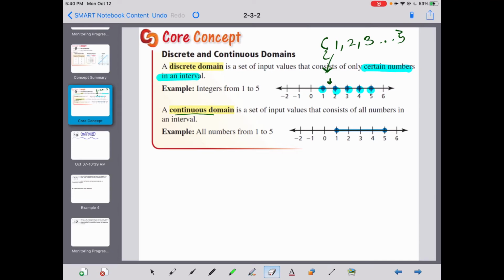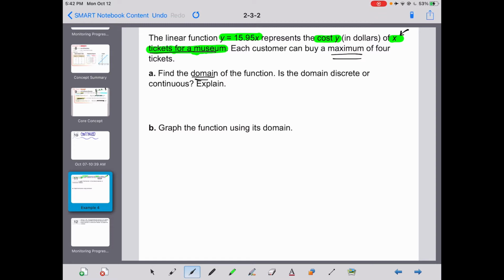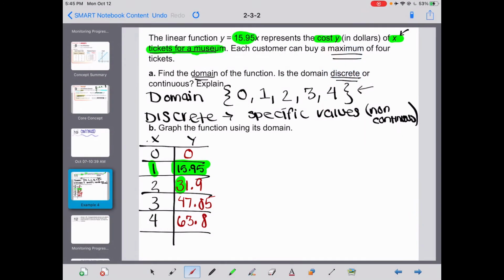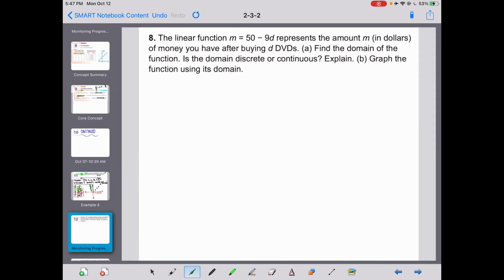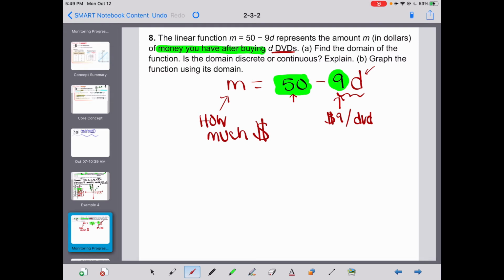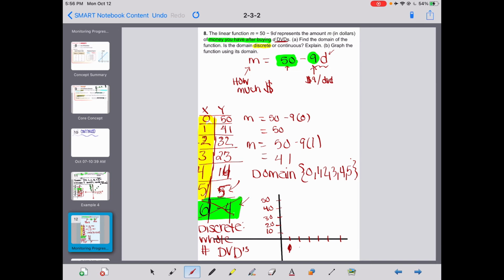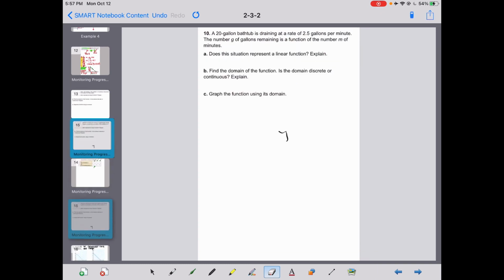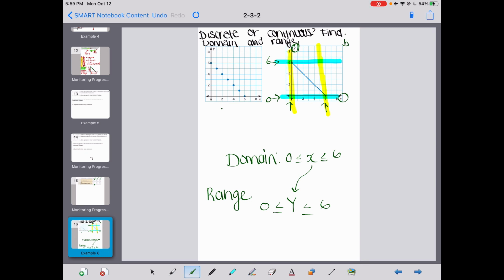3.2 Part 2